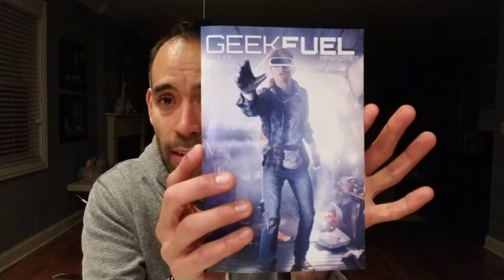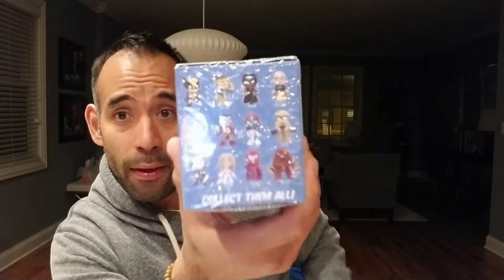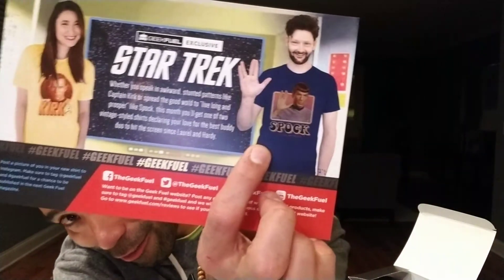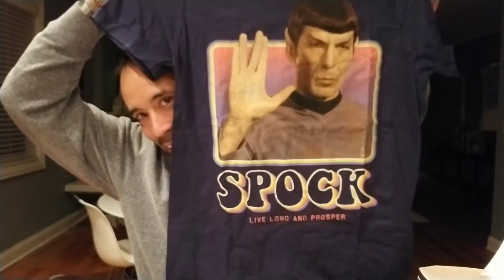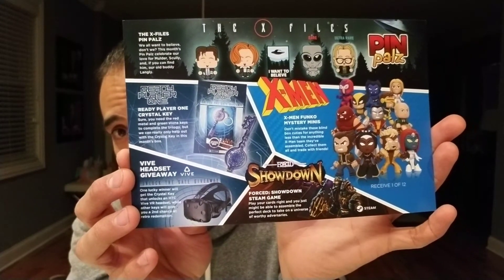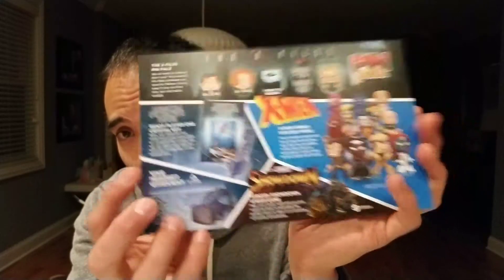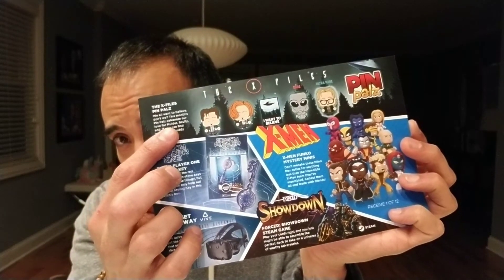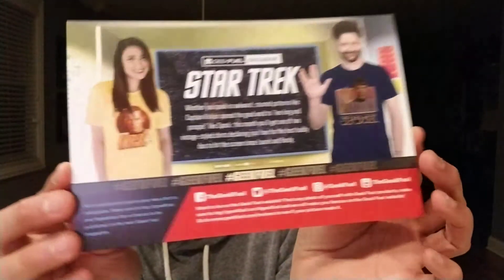My last GeekFuel Unboxing 🎉 - 😣